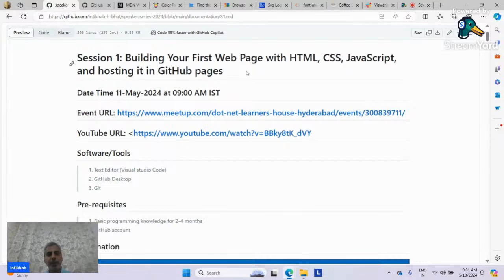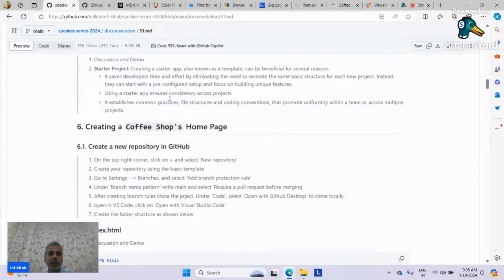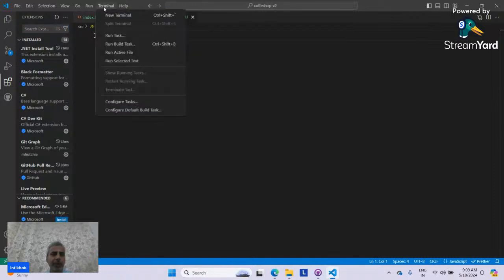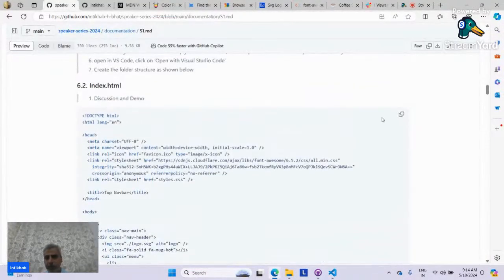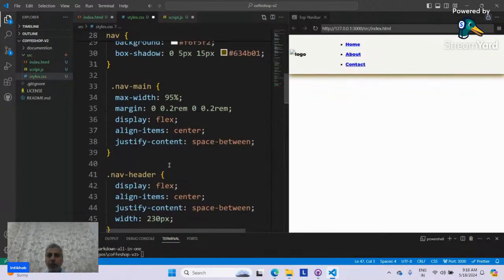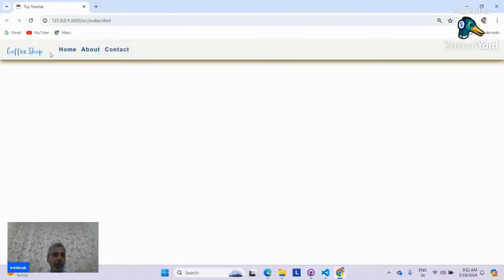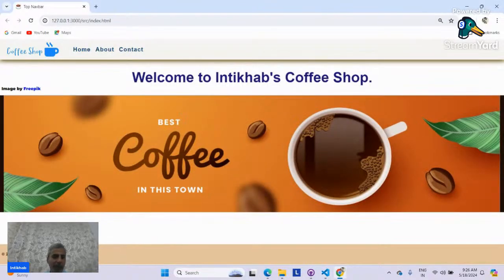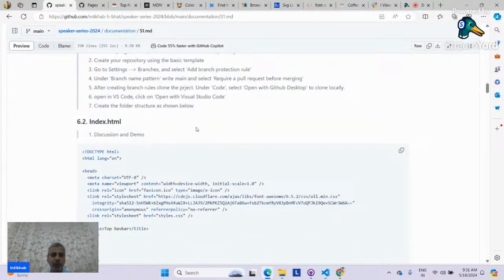Build Your First Web Page with HTML, CSS, JavaScript and host it in GitHub pages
Agenda:
Introduction to Web Development
Overview of HTML, CSS, and JavaScript
Setting Up Your Development Environment
HTML Basics:
Understanding HTML Structure
Creating HTML Elements: Headings, Paragraphs, Lists, and Images
Styling Your Web Page with CSS:
Introduction to CSS Syntax
Adding Styles to HTML Elements: Fonts, Colors, and Layouts
Enhancing Interactivity with JavaScript:
Introduction to JavaScript Syntax
Adding Dynamic Behavior to Your Web Page: Event Handling and DOM Manipulation
Putting It All Together: Creating a Simple Web Page
Q&A and Further Resources